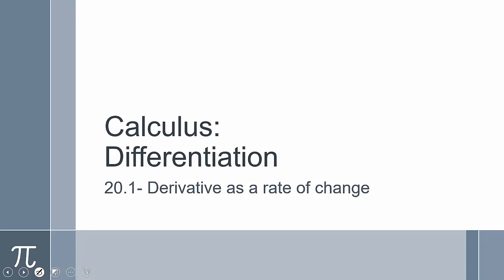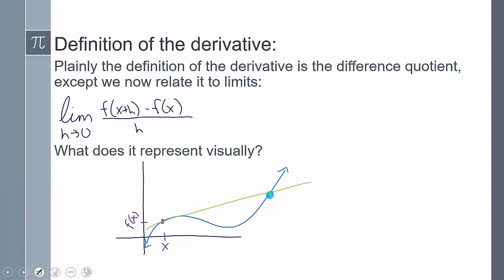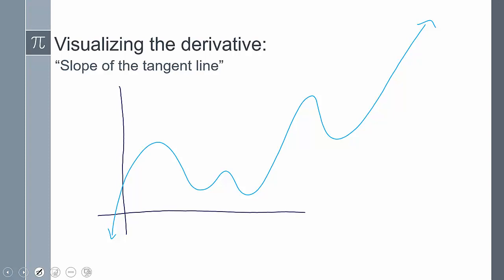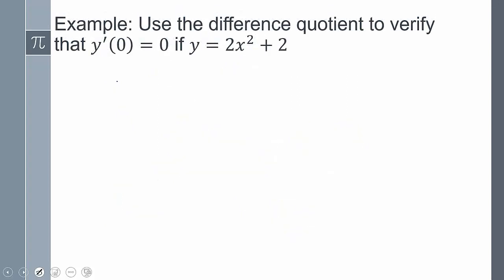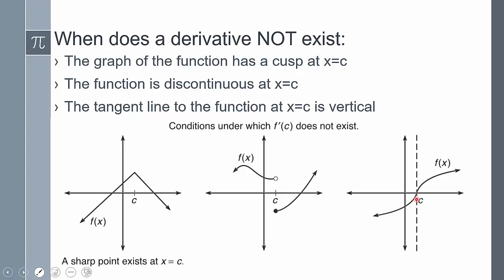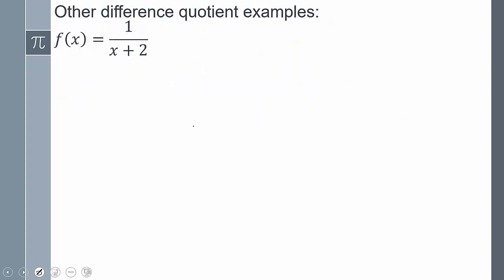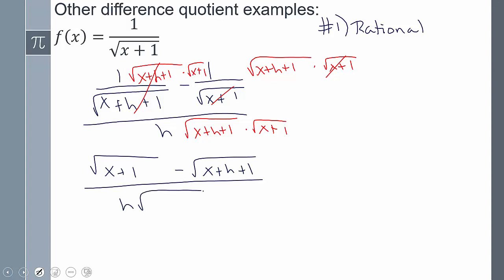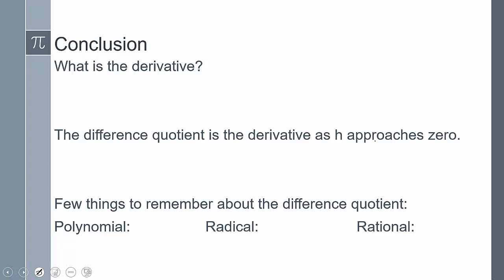Calculus Lesson 20-1 Differentiation: Derivative as Rates of Change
In this lesson, the derivative is introduced.